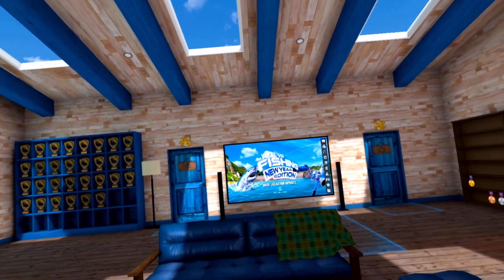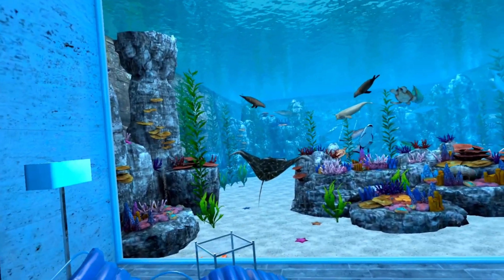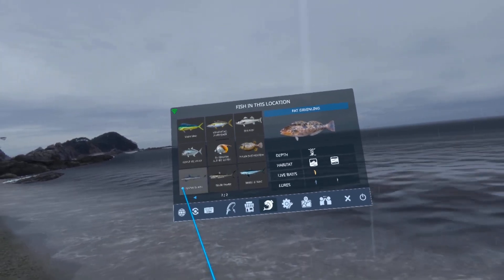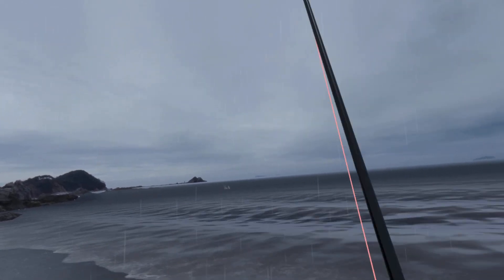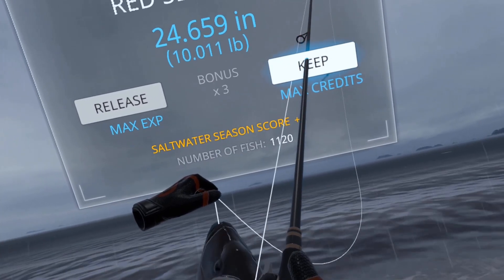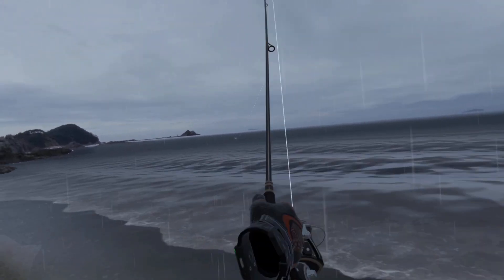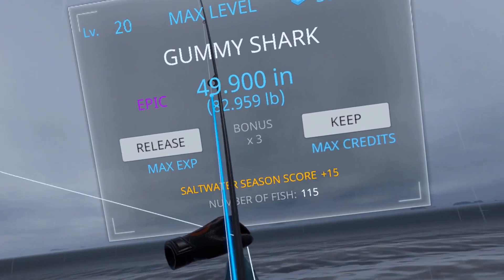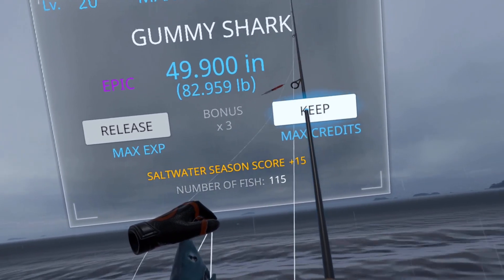Real VR Fishing Epic Fish: Gummy Shark: South Korea: Level 17